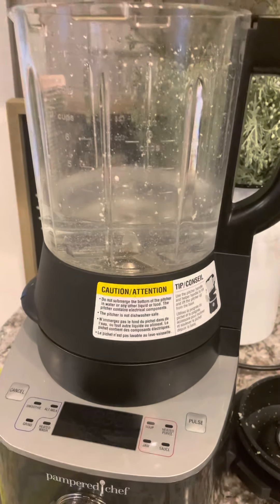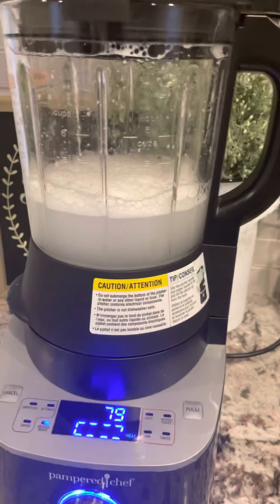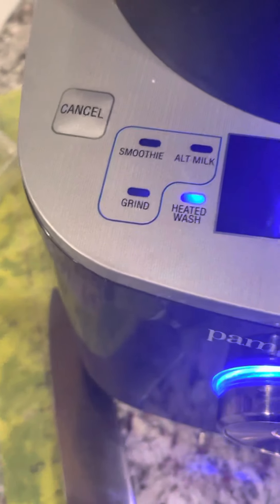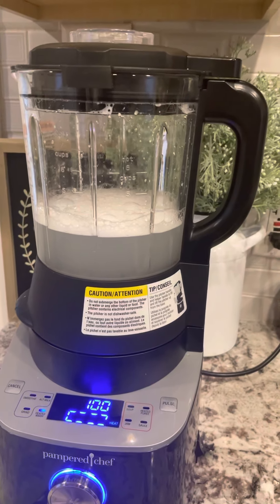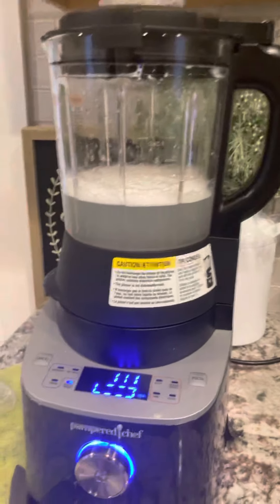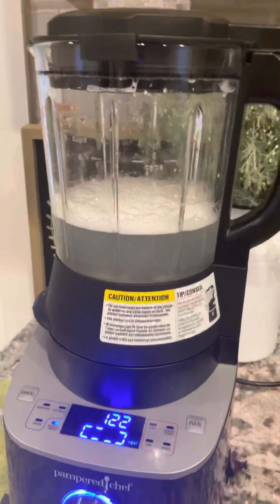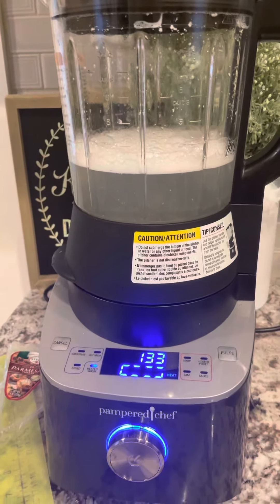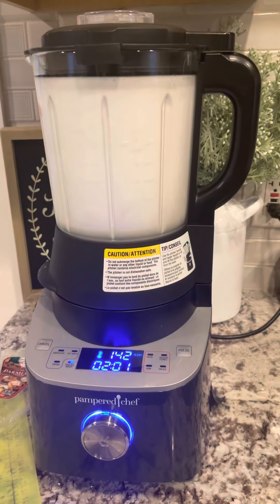Deluxe Cooking Blender Pampered Chef